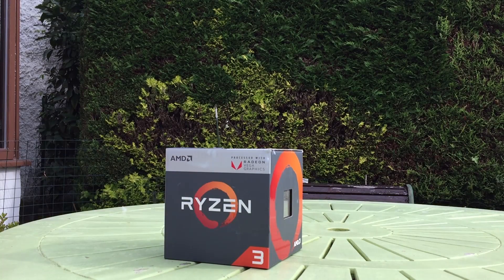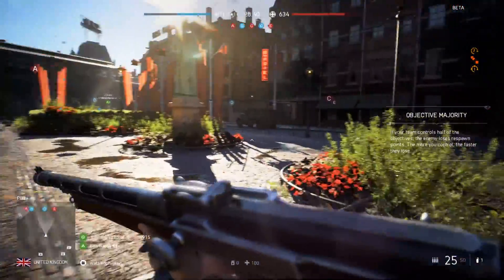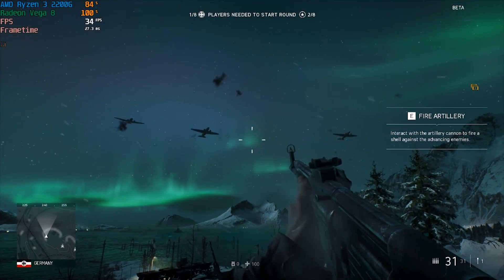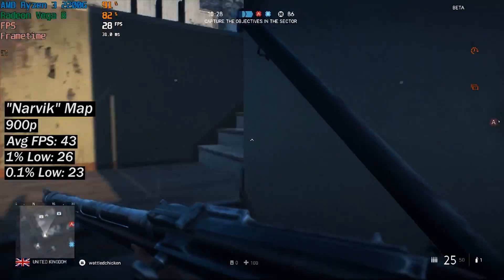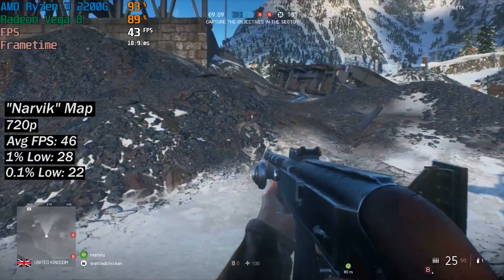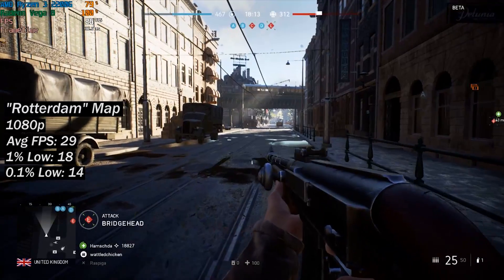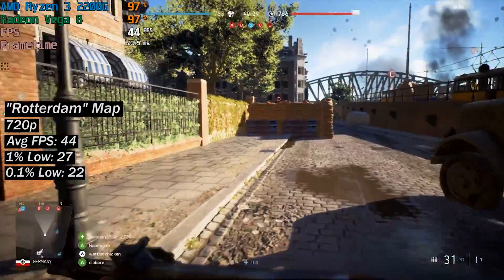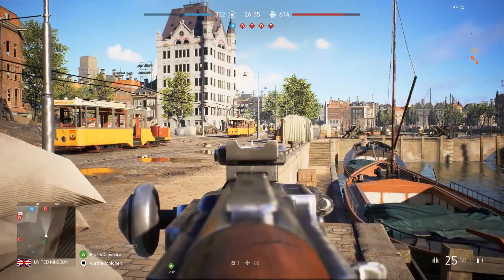Can AMD's Cheapest Ryzen APU Run Battlefield 5? (Beta)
Since the release of AMD's Ryzen APUs, the 2200G and the 2400G, I've been keeping tabs on how they run new, AAA game releases. Today, after downloading the Battlefield V open Beta I couldn't resist pitting the cheapest of the two, the Ryzen 3 2200G against this game to see how well it would do when paired with some fairly cheap 2400 MHz DDR4 memory.

So let's see how this CPU along with it's integrated graphics handle this early access look at an upcoming big release.